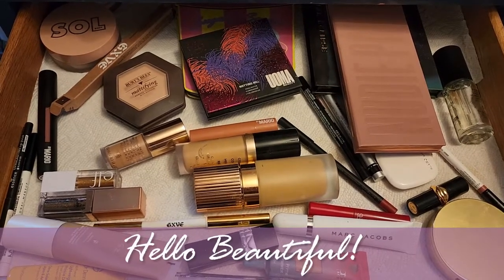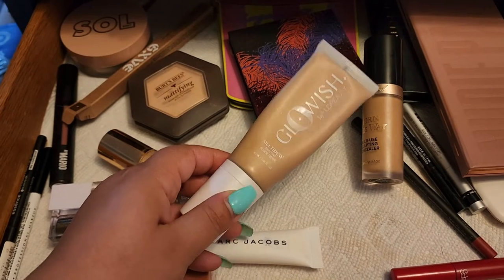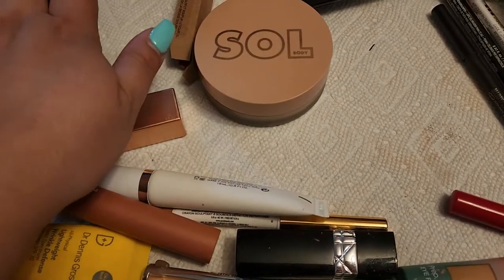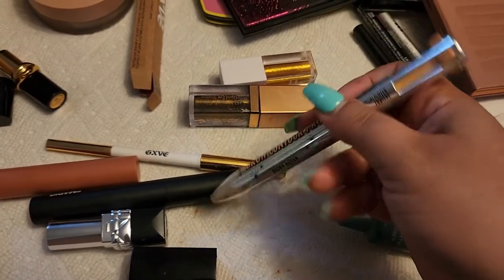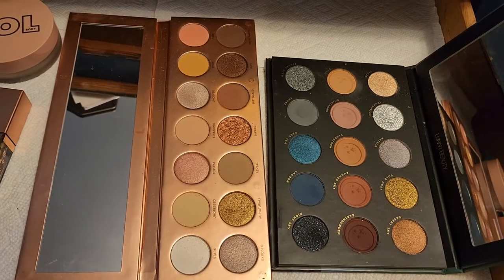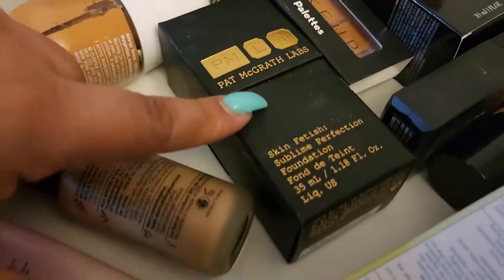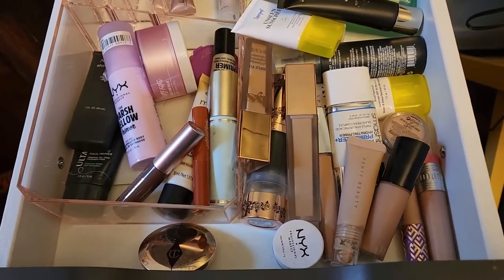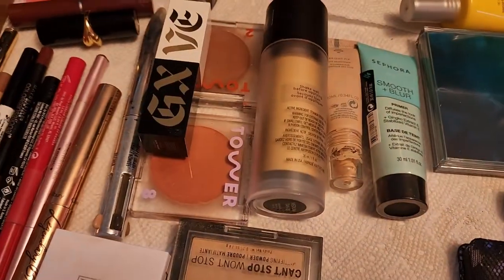Shop my stash for April 2022| What's in my everyday makeup drawer| CosminaBeauty2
Hello Beautiful,

Is that time of the week, is time to rotate our makeup, this week I have a good variety of new and old makeup, and a few things that I haven't played with, in a while, and I am excited to retry them.
What is in your stash this week???